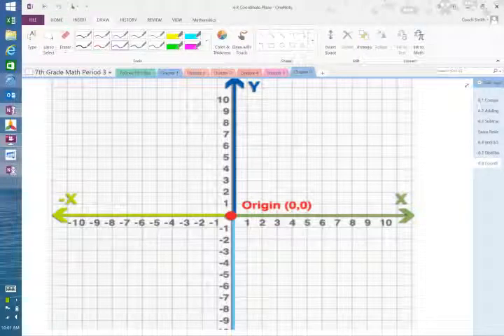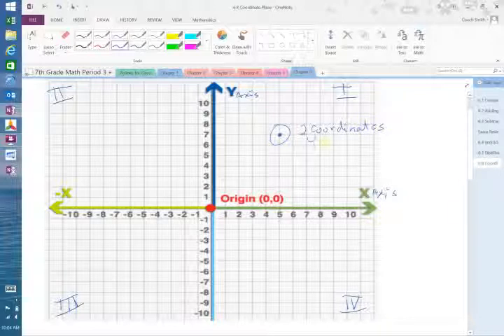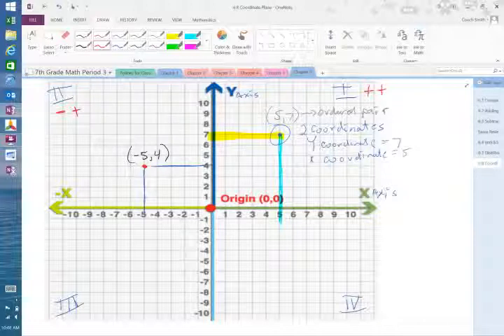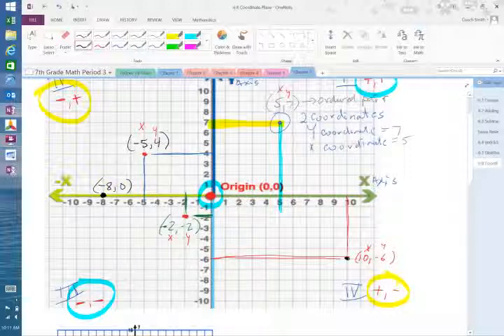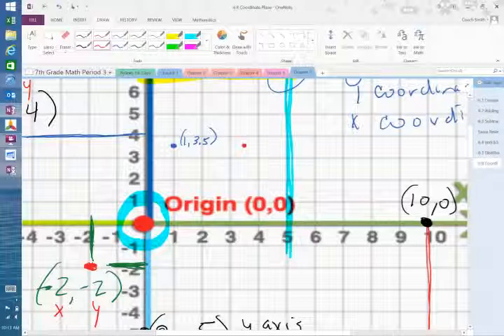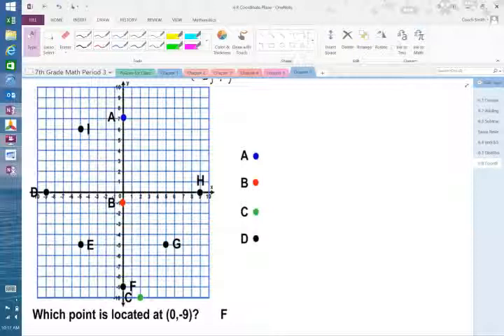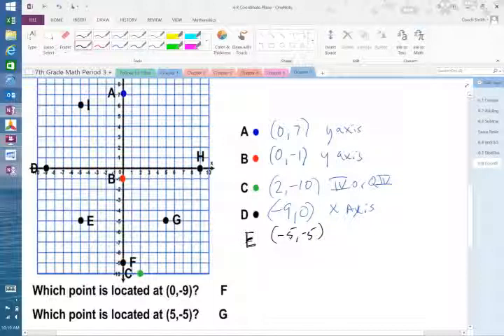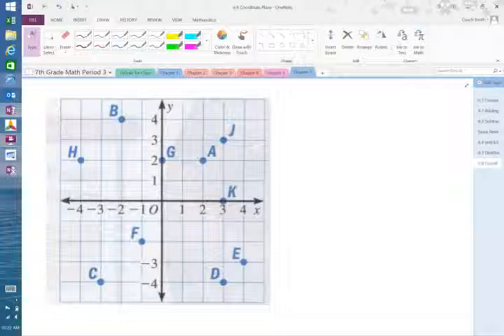6.8 The Coordinate Plane 2014